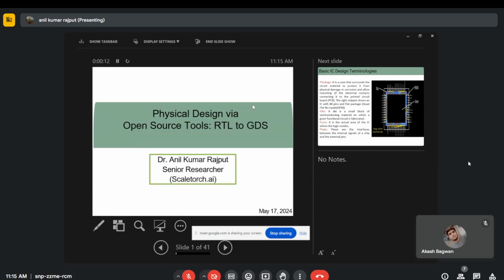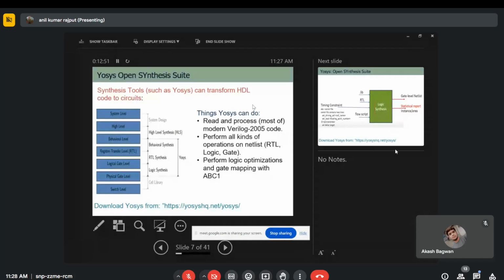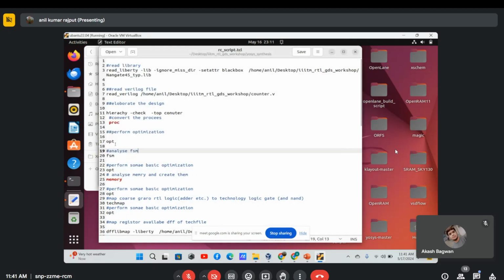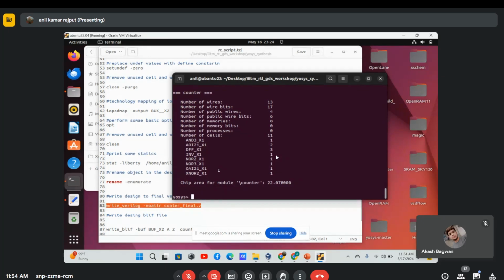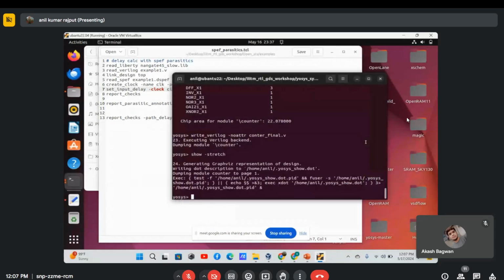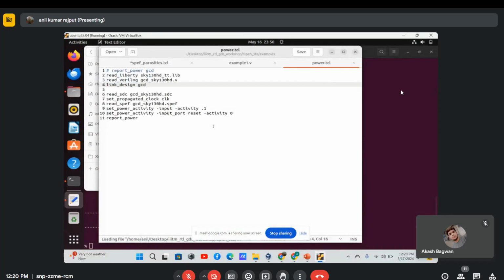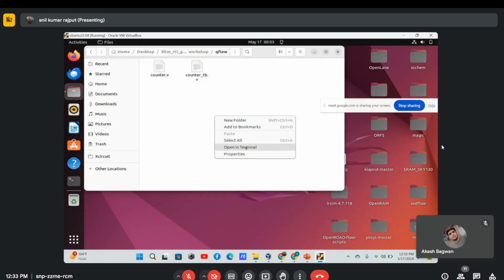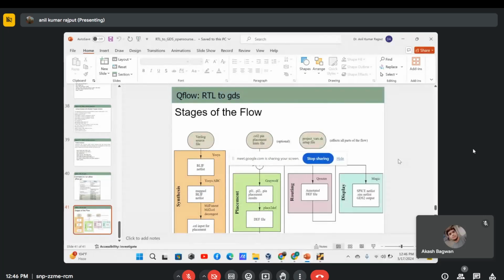Chip Design : Behavioral to Layout Day 2 Session 1 RTL to GDS